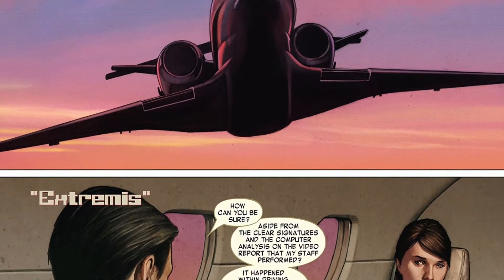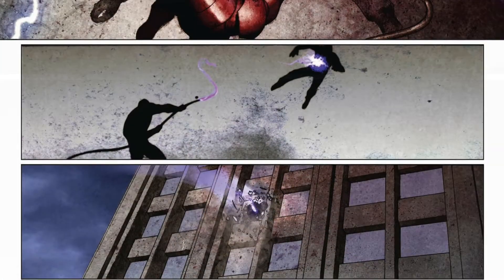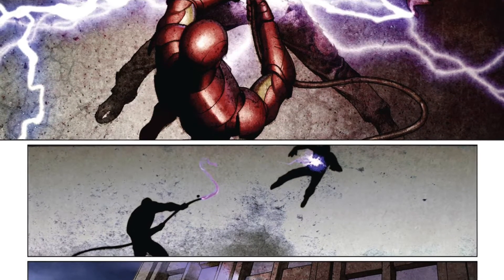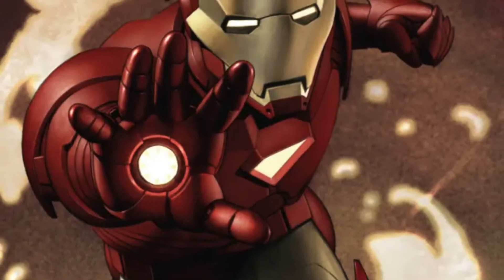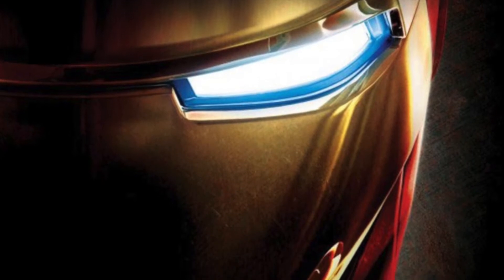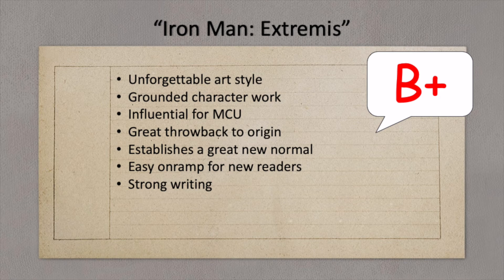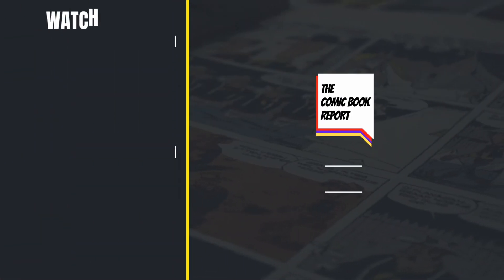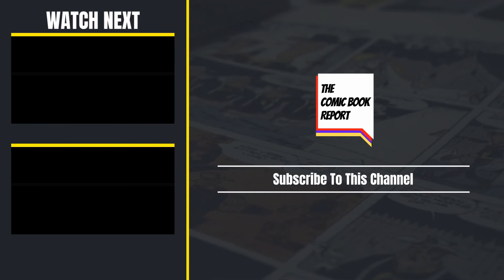Iron Man Extremis Review | OHC | Warren Ellis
Today, I'm reviewing the oversized hardcover (OHC) comic book collection Iron Man: Extremis by Warren Ellis and Adi Granov. This comic inspired the MCU's own Iron Man 3 film.

This comic collection is a new start for our favorite Armored Avenger Tony Stark, the Iron Man. Suit up for the ride as he tries to track down the killer who is using the Super-powered Extremis enhancements to wreak havoc on innocents.

This is one Iron Man comic you don't want to miss.

Tony Stark, Iron Man, Iron Man 3, Armor, Extremis
Iron Man Extremis, Warren Ellis, Adi Granov, hardcover,
HC, OHC, comic review, marvel, marvel comics, thecomicbookreport